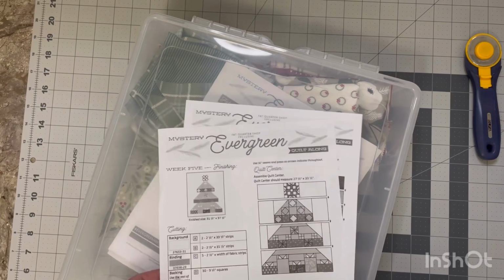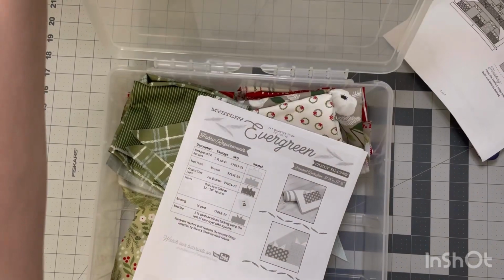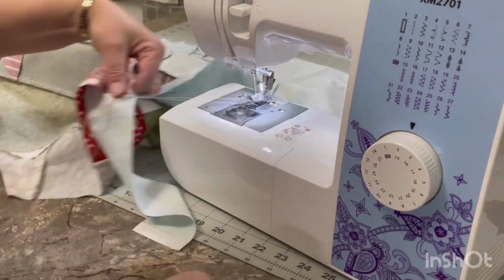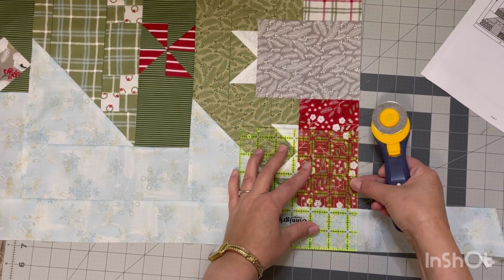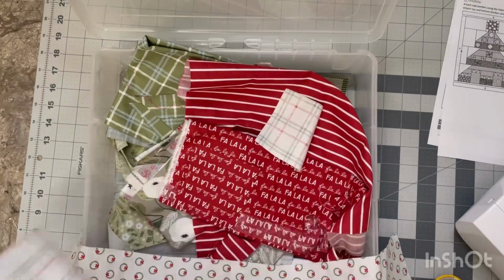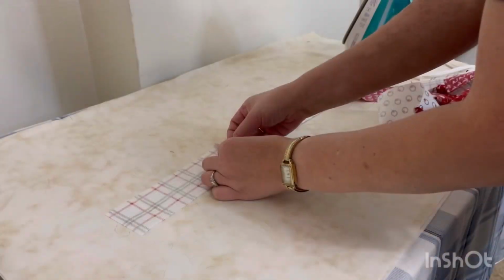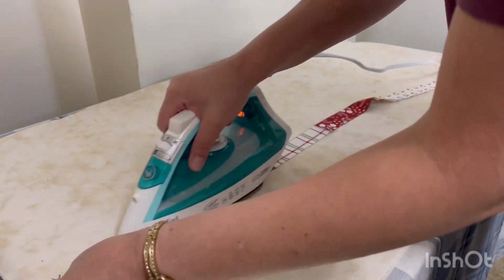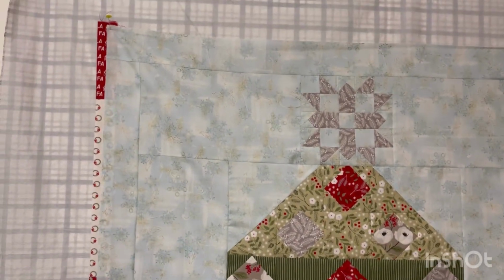Evergreen Mystery Quilt week 5. Fat Quarter Shop Free Pattern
Hello Everyone!!
Christmas in July!
Fat Quarter Shop is doing another Christmas mystery sew along and I decided a little late to join in on the fun and to use only fabrics from my stash.
My quilt will have more of a scrappy look but I kinda like it and that’s the beauty of quilting, you can make it how ever you want.
I’m almost done with this one. I’ll be doing some quilting and adding a scrappy binding and then my niece will be able to enjoy her little Christmas tree wall quilt.
I was really excited for this quilt but I kinda lost that excitement when I started to regret my fabric choices and I don’t really care for the “star” topper but it’s ok because you’re not going to love everything you make.
I will make another Christmas tree quilt but I think I will make my own version.

Pat Sloans video for border variations on the Evergreen Christmas quilt.

Project Bins

  Sewing Supplies

Salt & Pepper thread pack

Brother xm2701 sewing machine

Cutting mat 24x36

Cutting mat 12x18

Rulers I use

HST slotted trimming ruler.

3.5 inch

6.5inch

9.5 inch

12.5 inch

15 inch

3x18

6x24

Rotary cutter⬇️

Seam ripper⬇️

Seam guide tape⬇️

Wonder clips⬇️

T-Fal ecomaster steam iron

Sign up with ShareAsale and earn some extra cash!